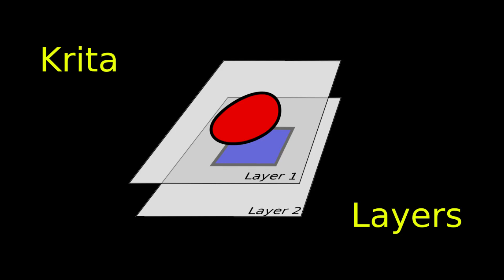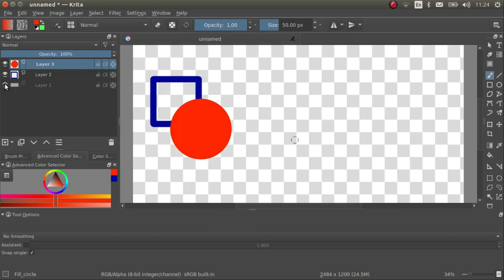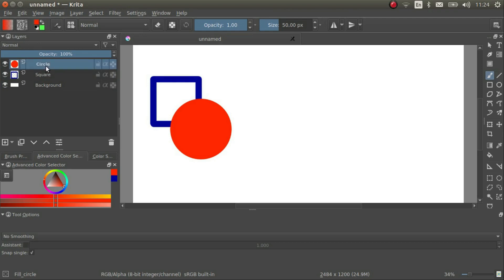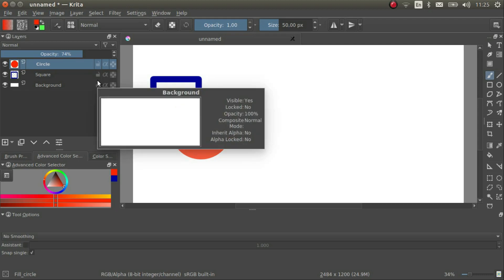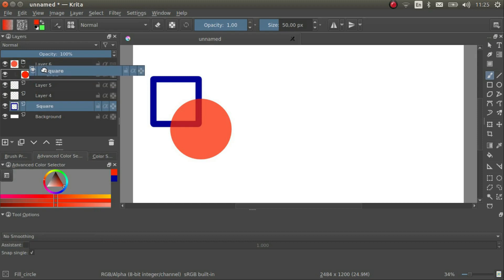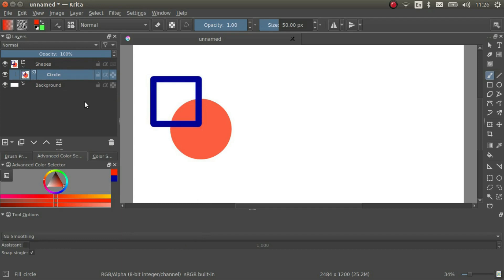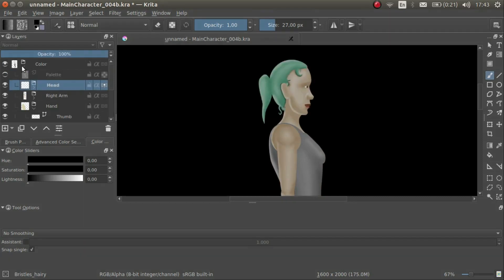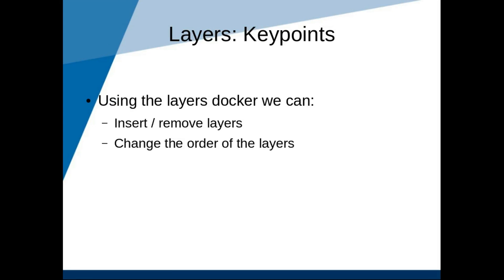Krita: Layers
This video briefly covers the layers docker in Krita.